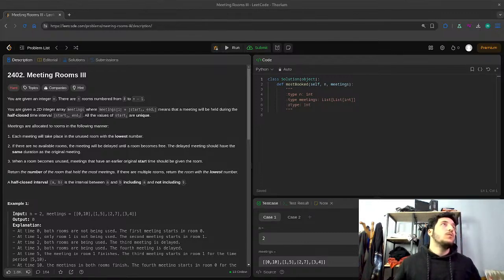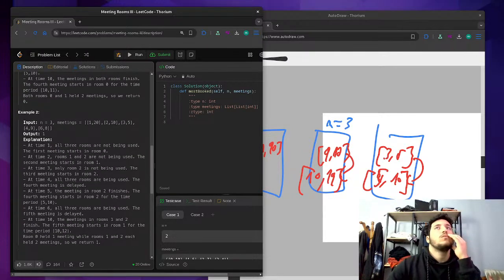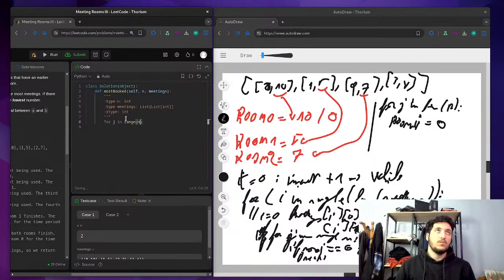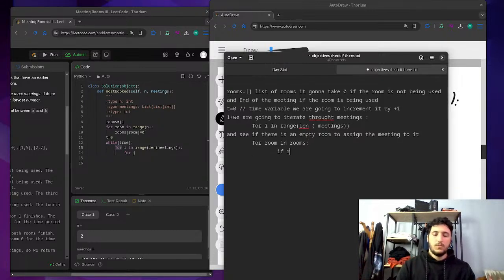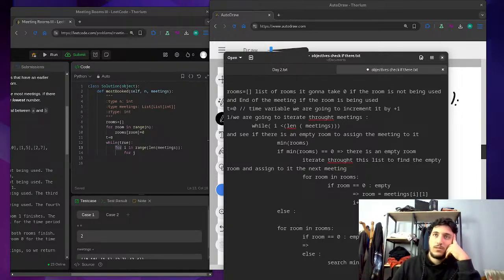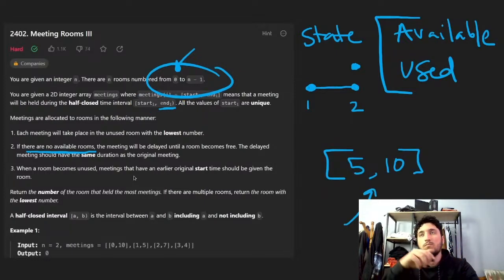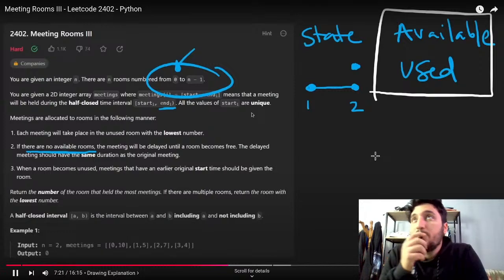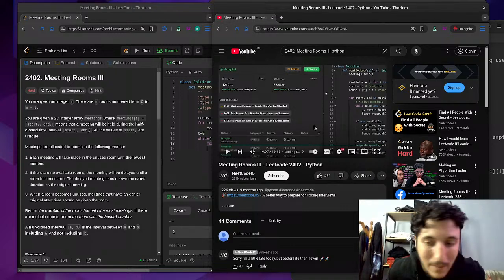I code EVERYDAY until i get a job/internships(Day14)